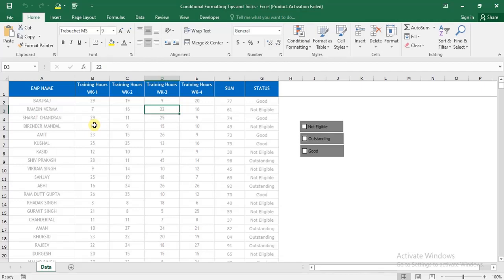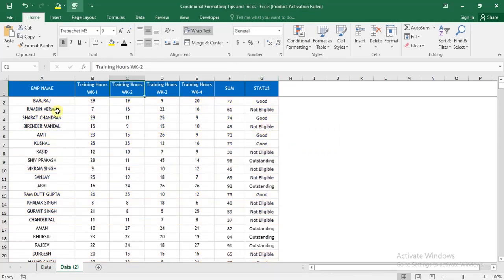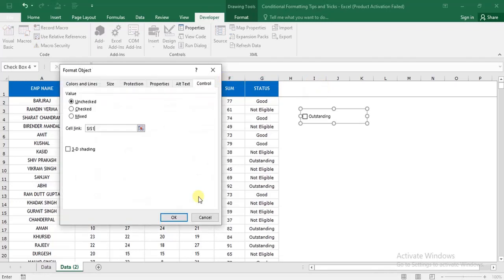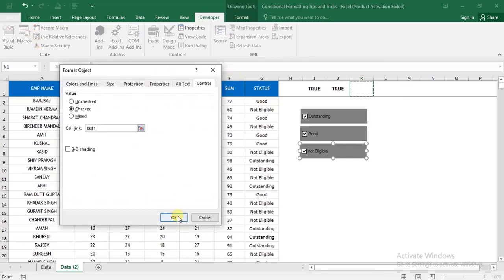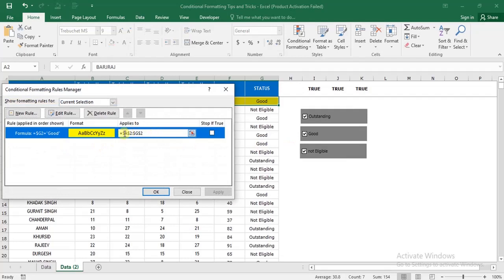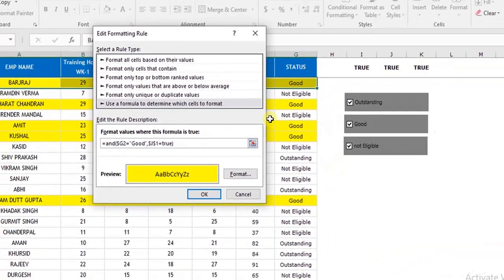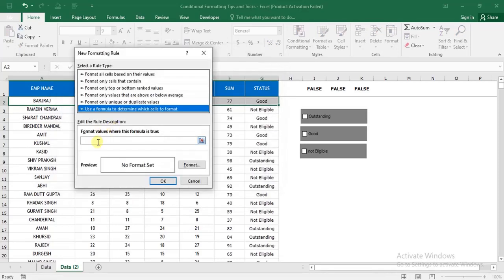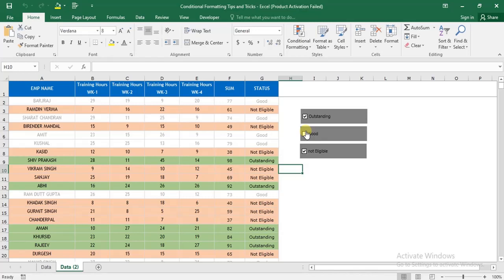Interactive controls | Conditional Formatting and Form Controls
Selection based conditional Formatting is a cool trick. But when form control is added to it its just become super cool trick.